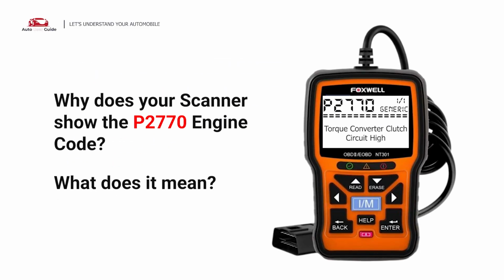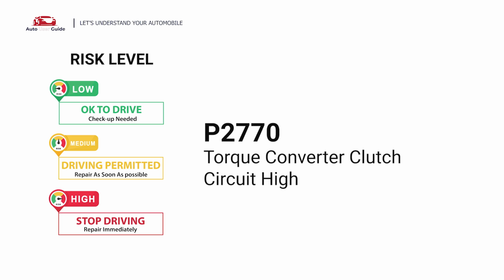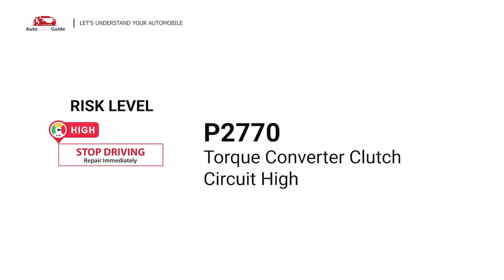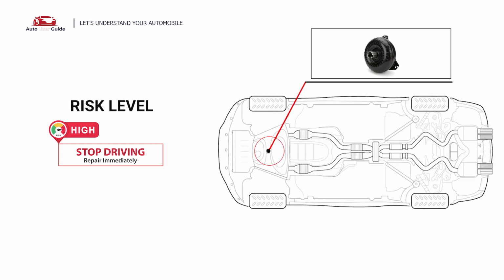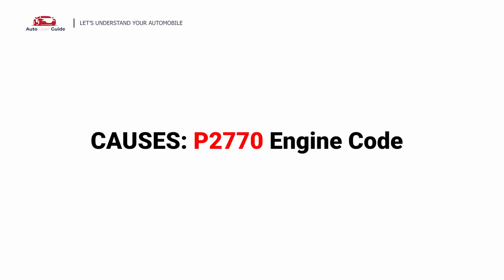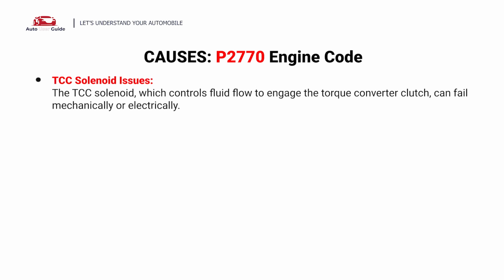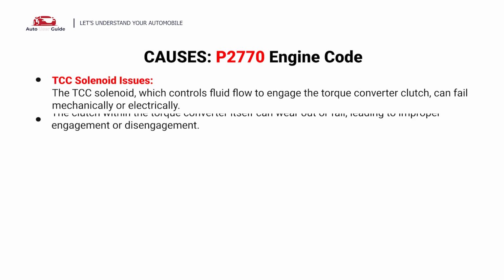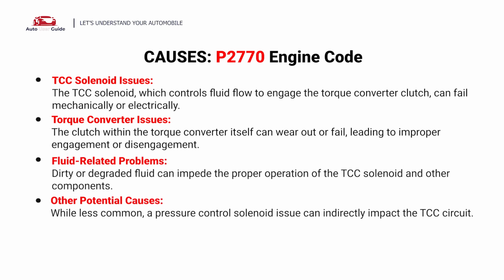What is P2770 : Engine Error Code Causes Explained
Is your check engine light on and showing the code P2770? 🤔 You're not alone! In this video, we break down what P2770 means, why it happens, and how you can fix it. This error is commonly linked to gear shift or torque converter clutch issues — but don’t worry, we explain it in simple terms so you can understand it like a pro! 👨‍🔧

👉 In this video, you’ll learn:

✅ What P2770 Engine Error Code means
✅ Common causes behind the code
✅ Symptoms you should watch for
✅ Repair options to fix P2770
✅ Can you drive with this error?
✅ Prevention tips to avoid it in the future

Whether you're a DIY mechanic 🧰 or just want to understand your vehicle better, this video is packed with helpful insights! 💡

💬 Got questions about your car? Drop them in the comments!

Let’s keep your car running smoothly! 🚗💨